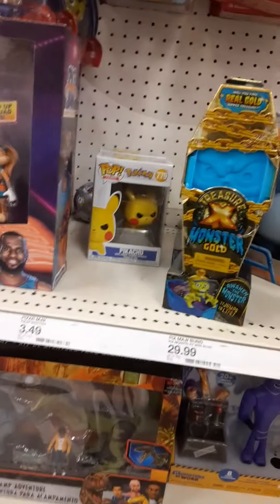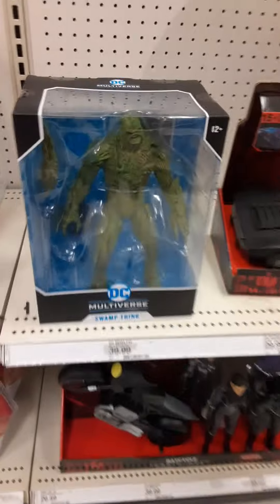toy hunt 3/7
today we went to my local target. let's see what we can find.